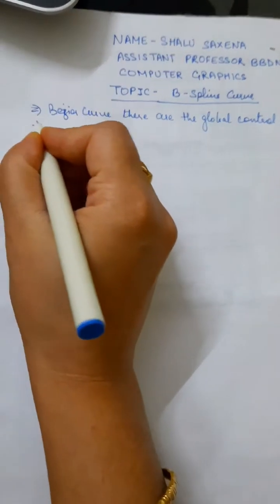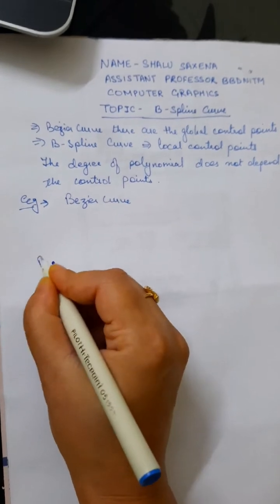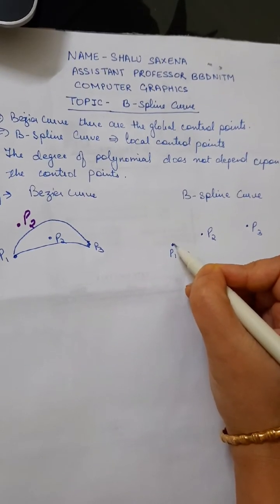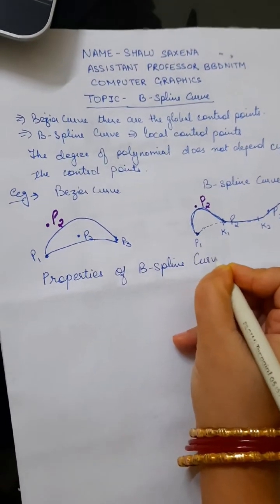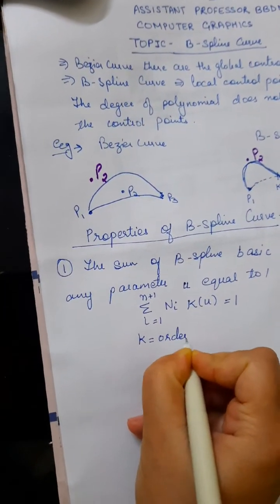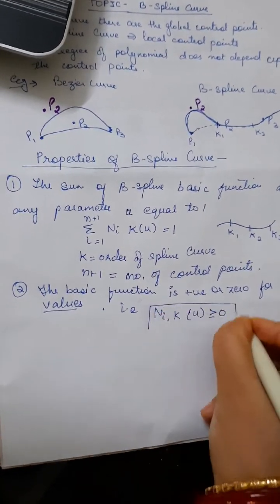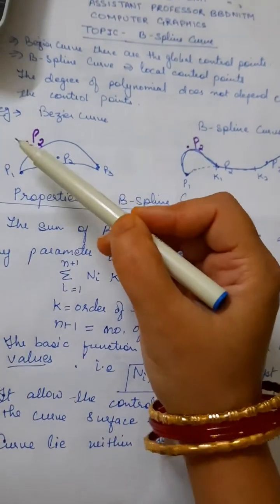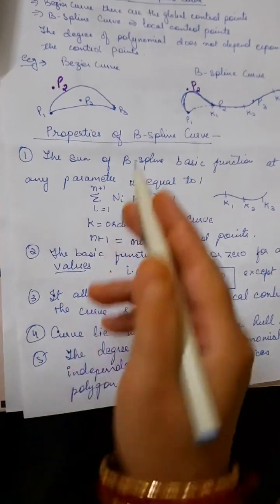B-spline curve in computer graphics